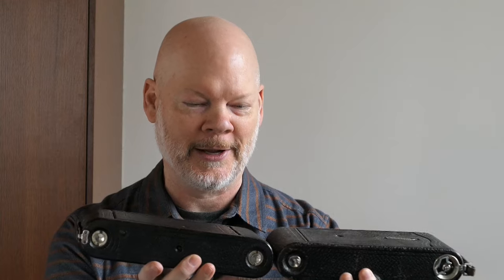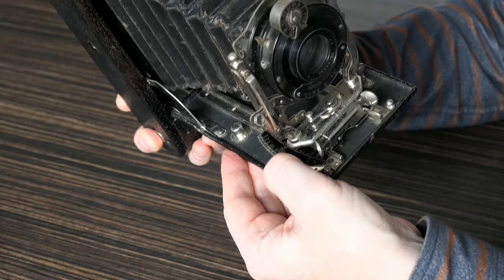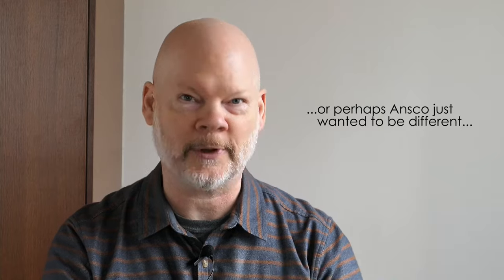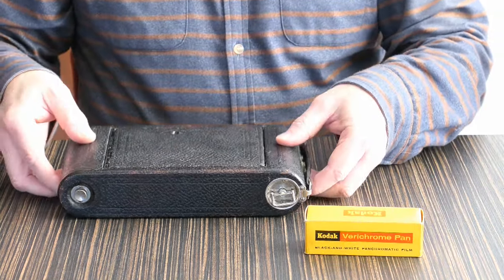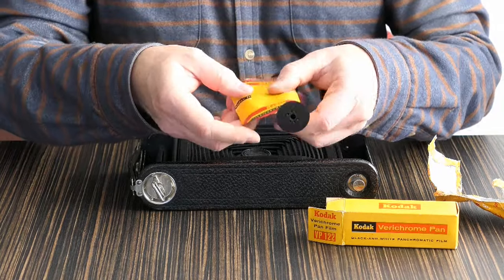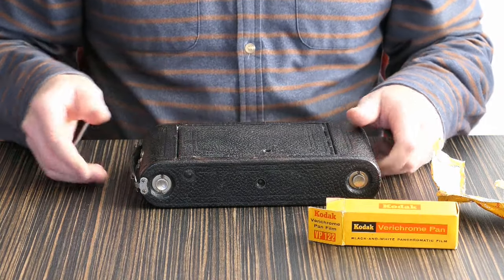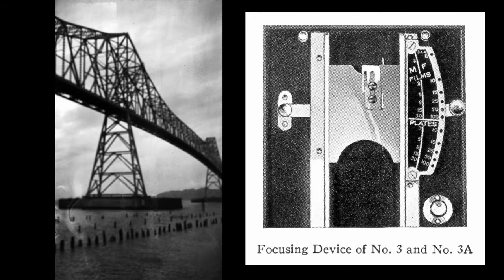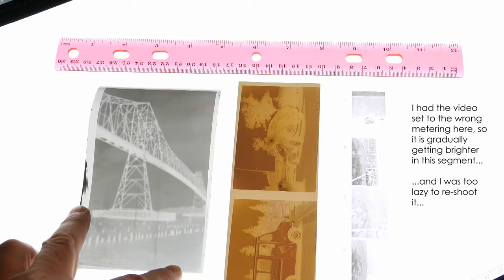1921 Ansco 3A — Shooting 50-year-old film in a 100-year-old camera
In the early decades of the 20th Century the film and camera company Ansco was a major US competitor to Kodak.  In this video I'll be shooting a circa 1921 Ansco 3A, which was a direct competitor to the Kodak 3A I reviewed in an earlier video.  I'll be shooting with Verichrome Pan in the native 122 size, using film that expired in 1968, three years before size 122 film was discontinued.